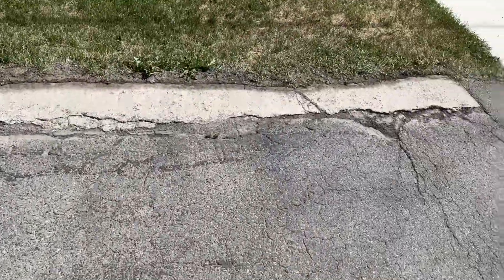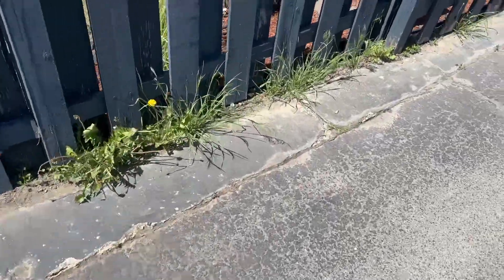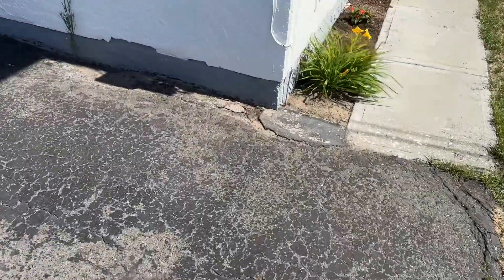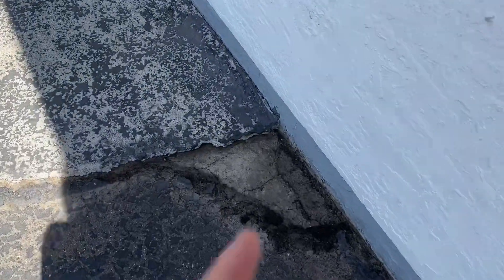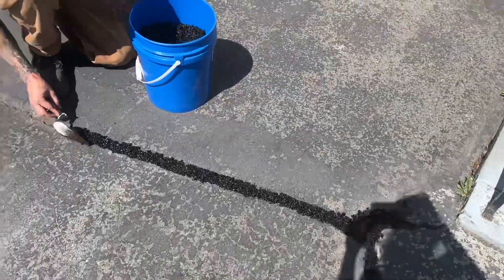First driveway we did with our asphalt company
First driveway we did with our new asphalt company that we just started.